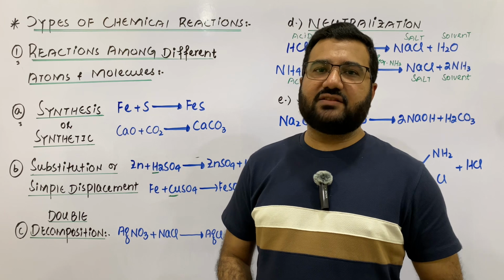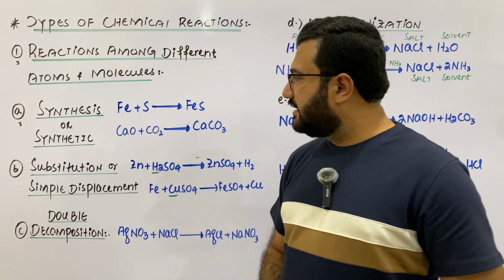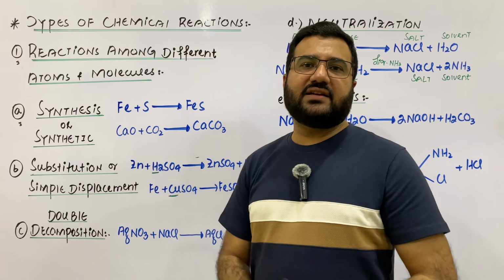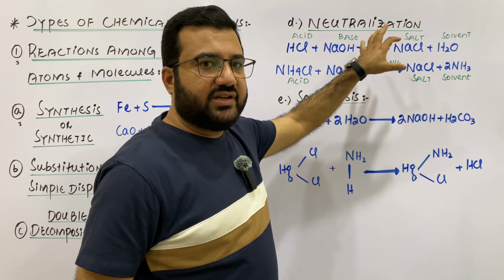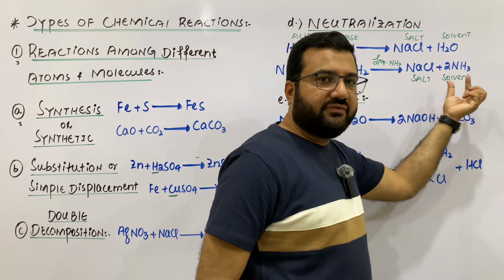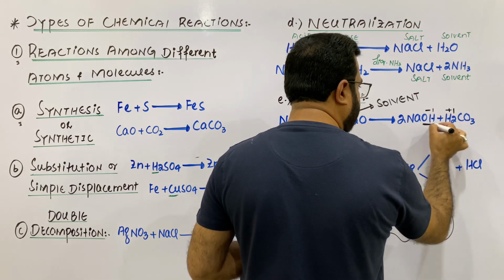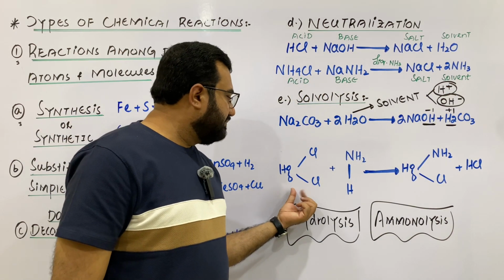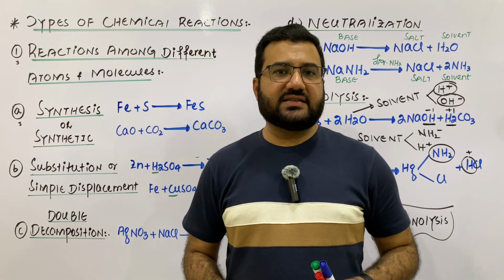Types of Chemical Reactions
This video lecture explains types of chemical reactions like synthesis, displacement reactions, double decomposition reactions, solvolysis and neutralization. I have also given important examples of each type of reaction.